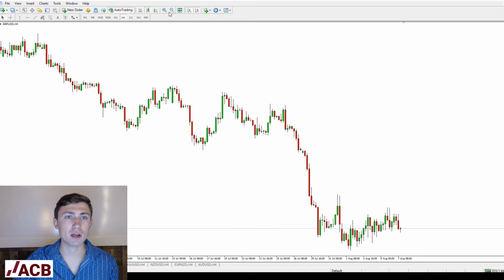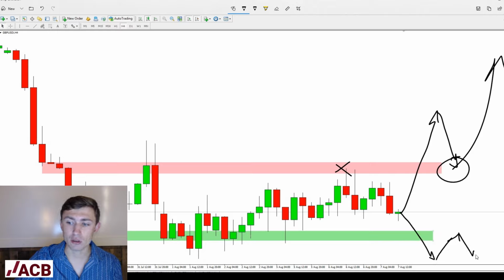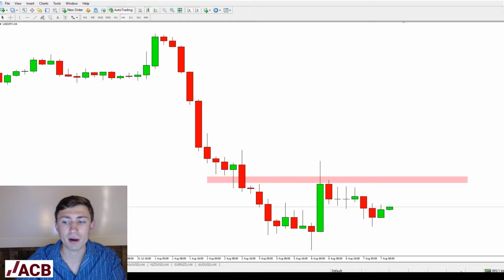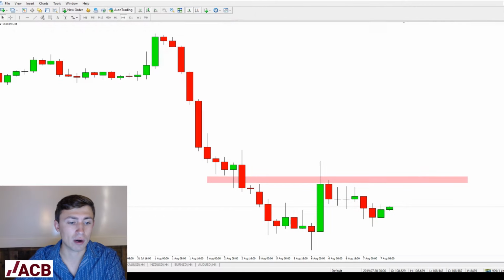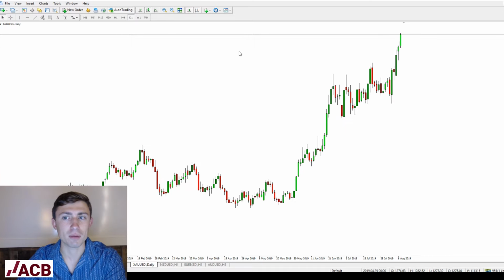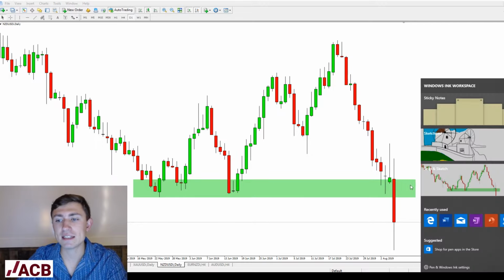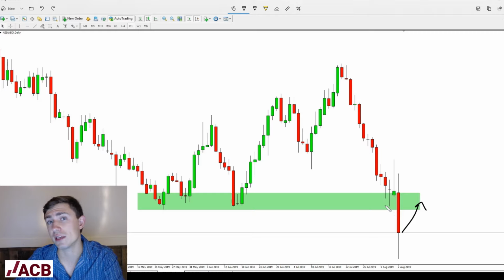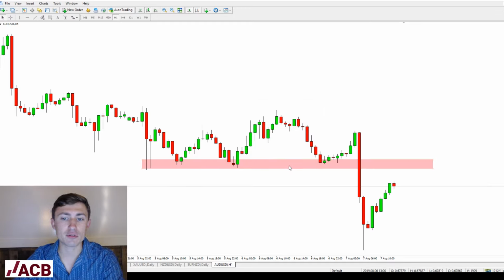Monday market update. ACB ANALYTICS – 7th August 2019